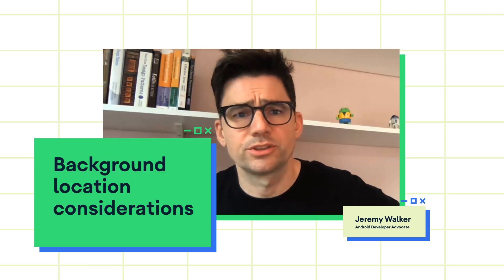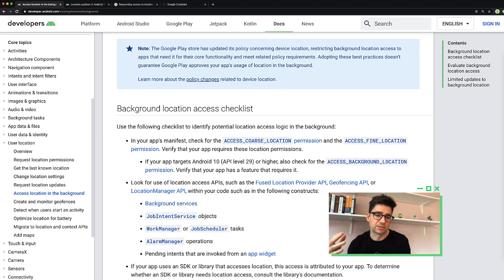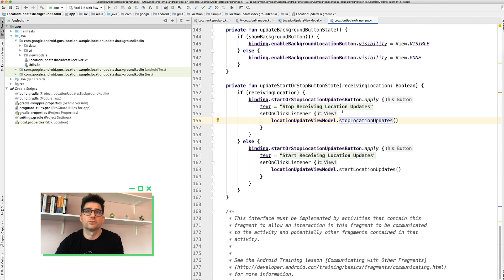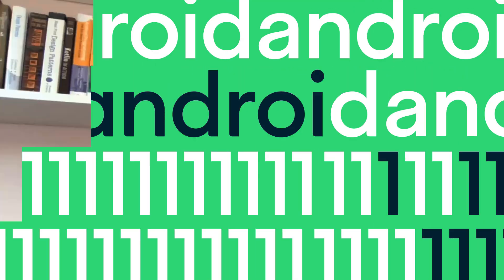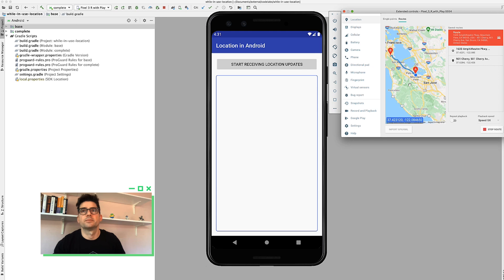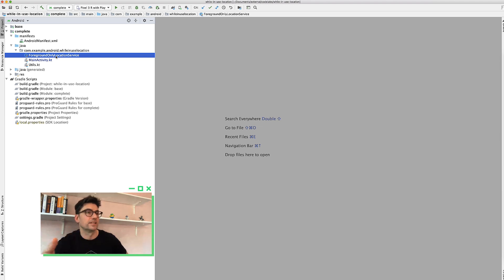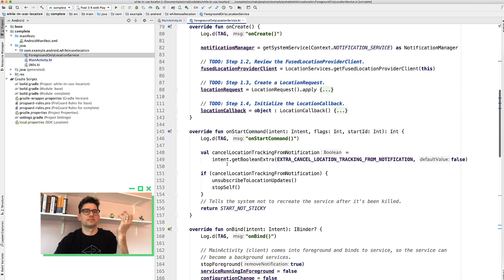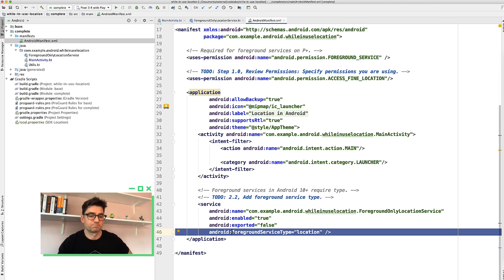How to find possible background location usage in your code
Android 11 gives users better privacy control through fine grained location permissions. Jeremy walks you through identifying background location code in a project, seeing if it's really needed, and reviewing several alternatives you can use.

Speaker:
Jeremy Walker